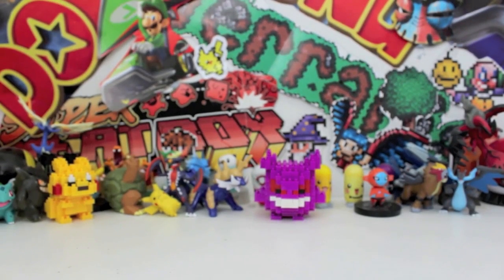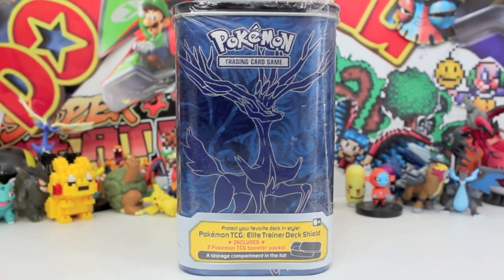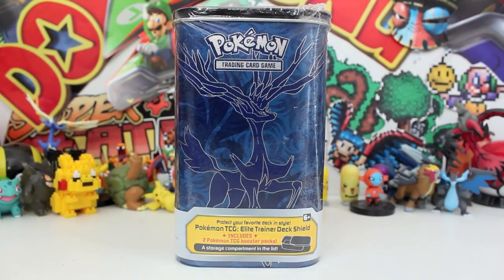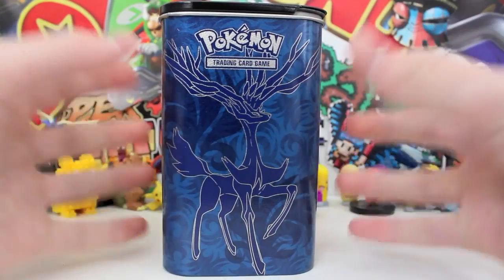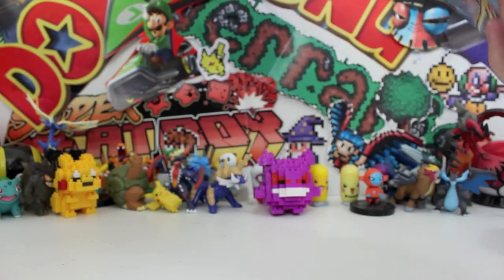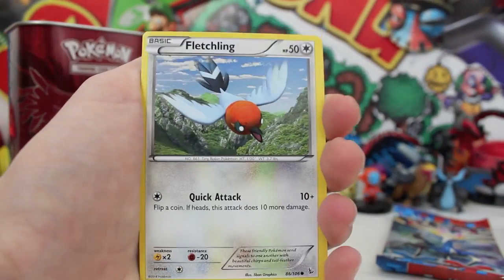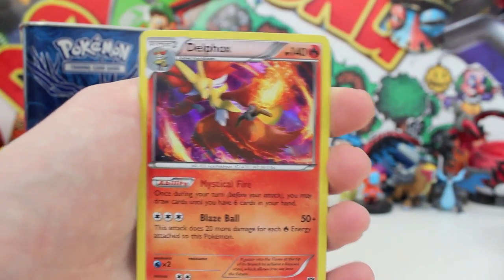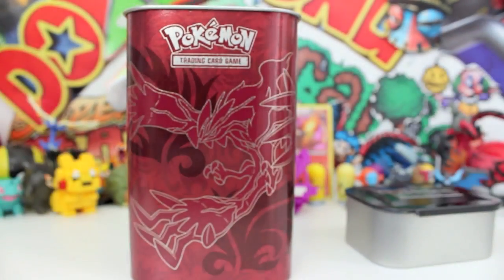Opening A Xerneas and Yveltal Elite Trainer Deck Shield Tin!!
Today we open a BRAND NEW product in the Pokemon TCG it is none other than the one and only Elite Trainer Deck Shield Tin!! These bad boys have 2 boosters and a secret compartment to store a few goodies :D

UnlistedLeaf
Glenelg South Australia 5045
Australia